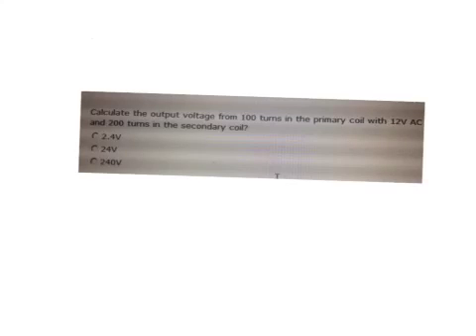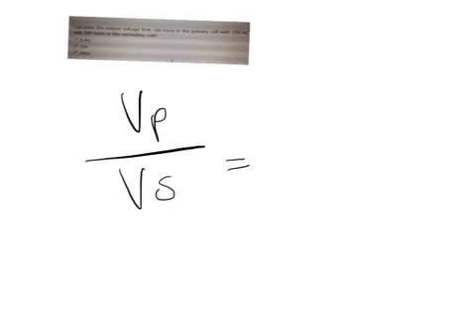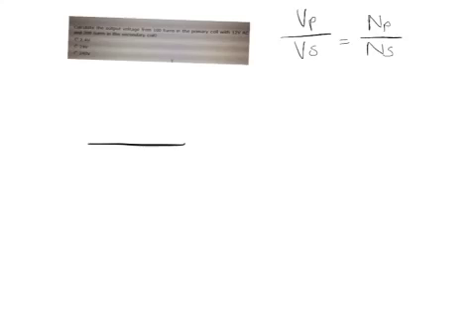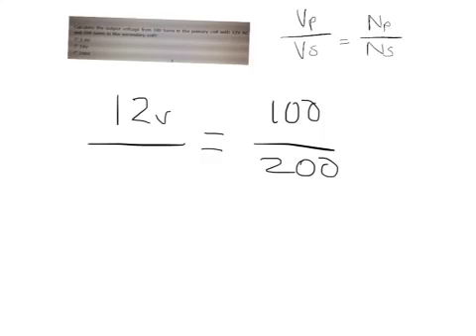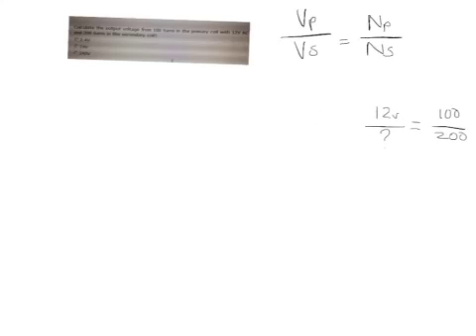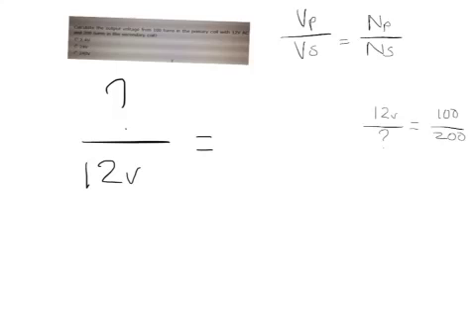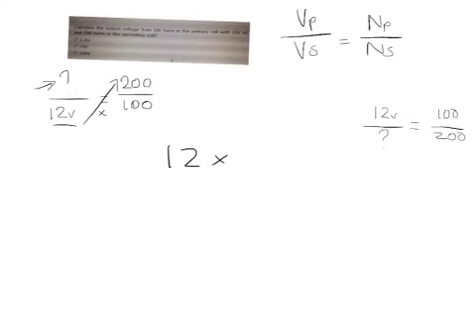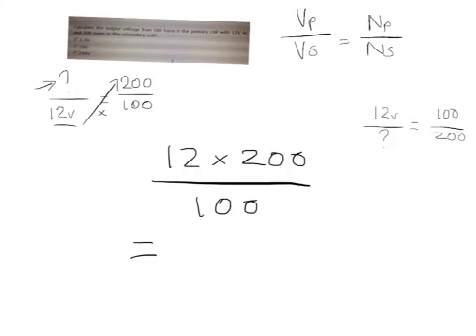Calculating turns and voltage of transformers